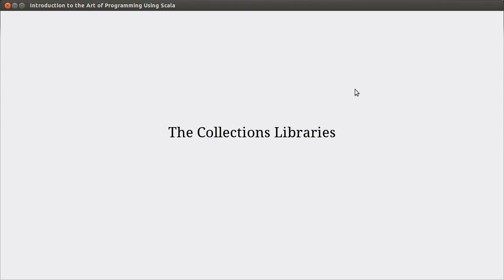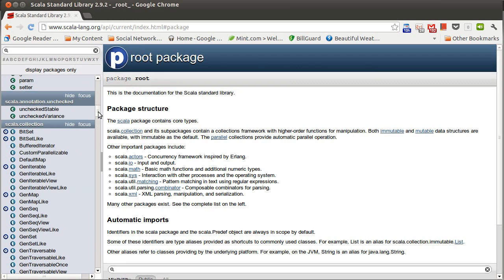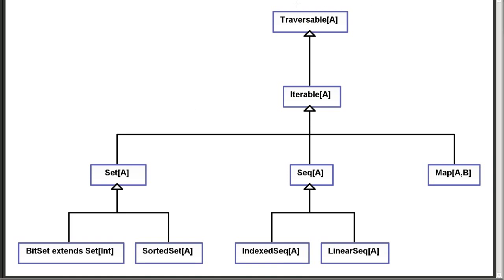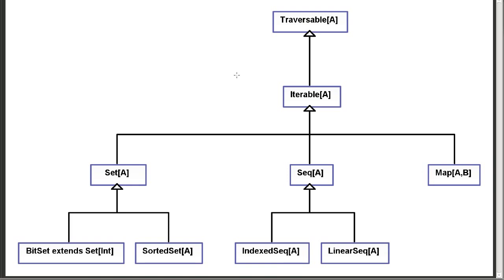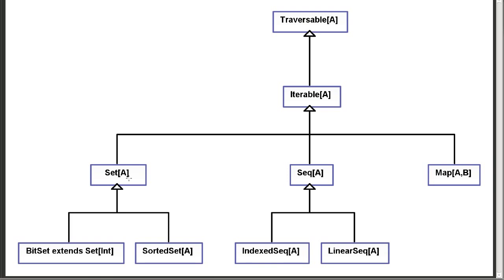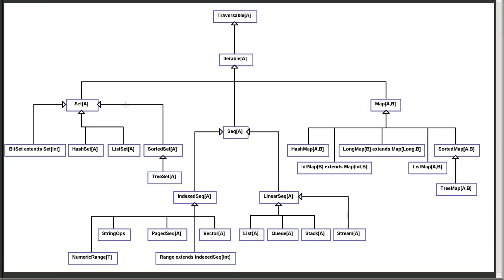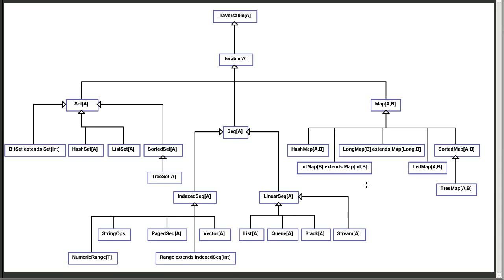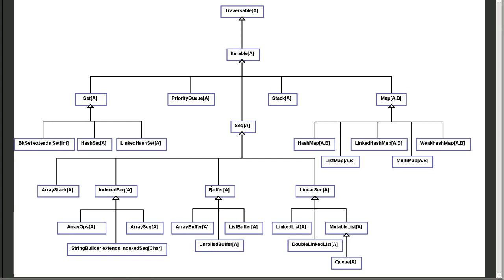Scala Collection Libraries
This video looks at the different collections packages in Scala and the inheritance structure of the type in those packages. This sets the foundation for the discussion of some of the specific types in the subsequent videos.